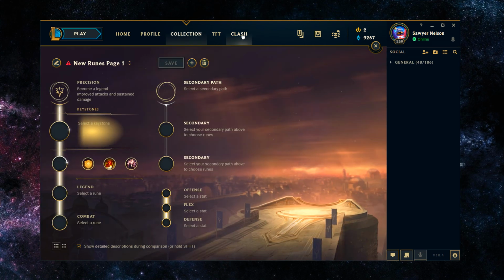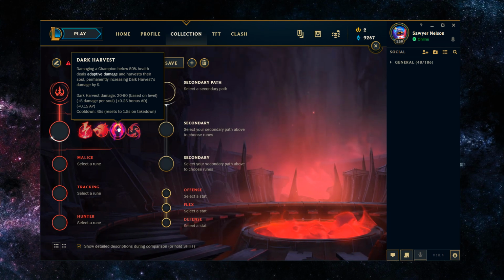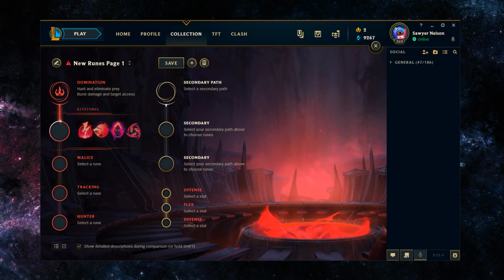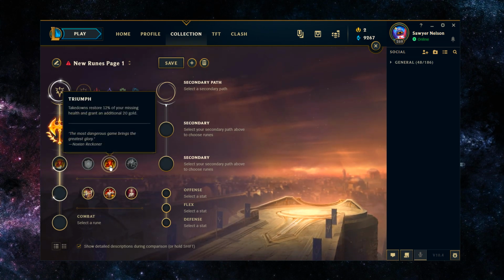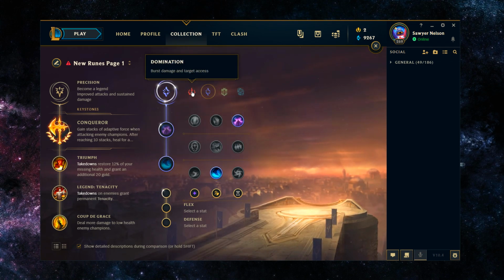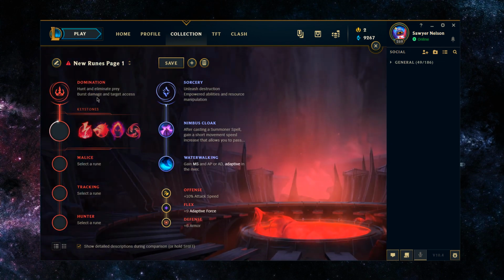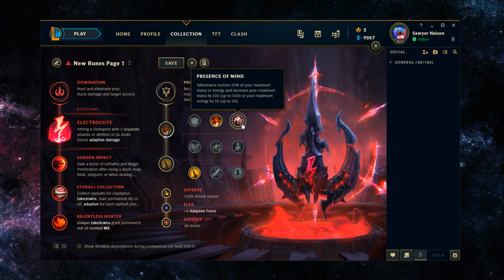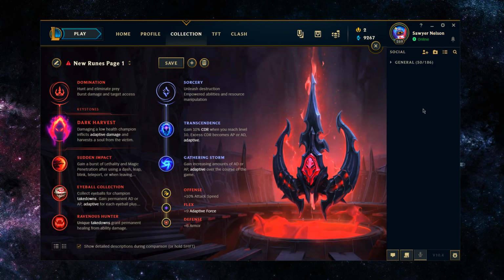Nidalee Runes Season 10